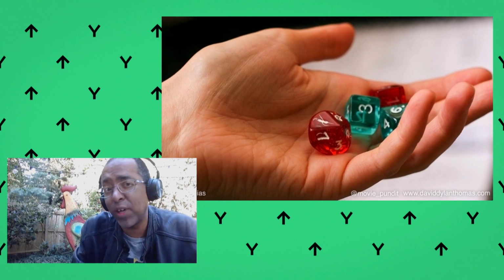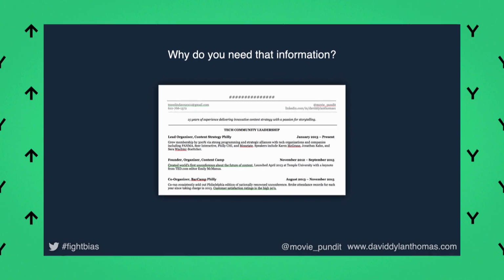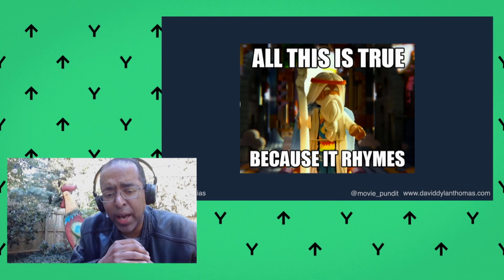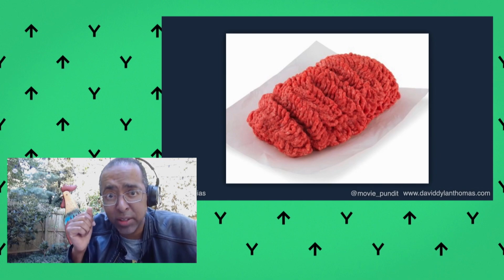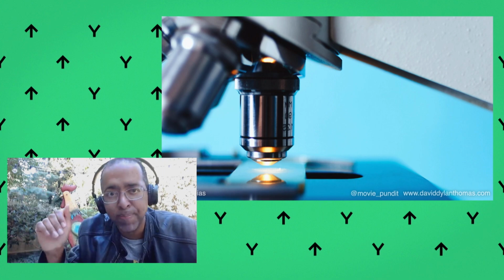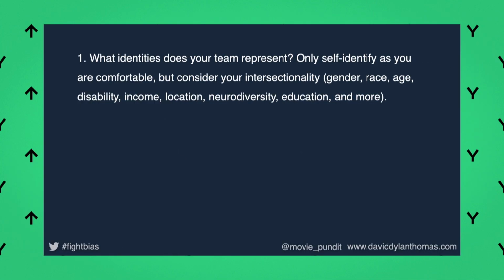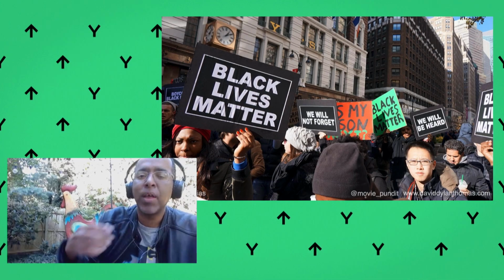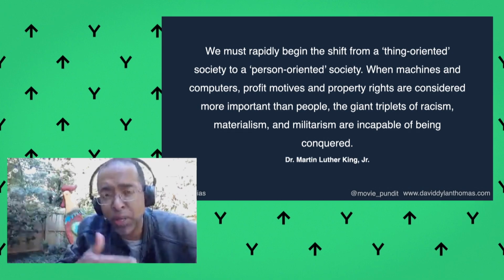Y OSLO 2021 - DESIGN FOR COGNITIVE BIAS, David Dylan Thomas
Users' minds take shortcuts to get through the day. Usually they’re harmless. Even helpful. But what happens when they’re not? In this talk David will use real-world examples to identify some particularly harmful biases that frequently lead users to make bad decisions. He will then talk about some content strategy and design choices we can use in our apps, designs, and platforms to redirect or eliminate the impact of those biases. Finally, he will explore our own biases as designers and some methods to prevent our own blind spots from hurting users.